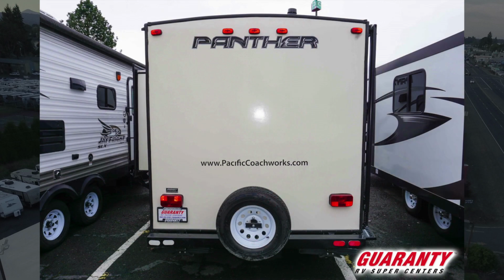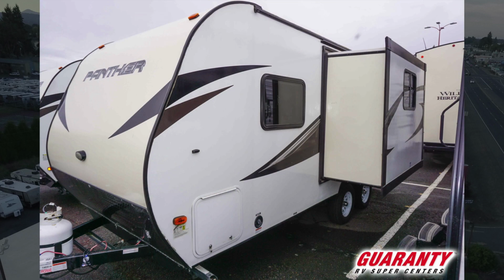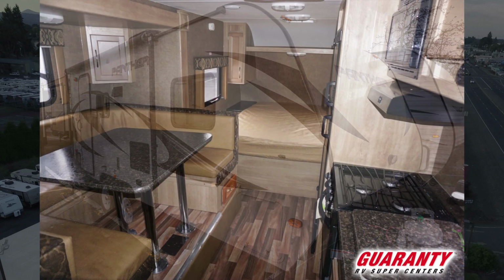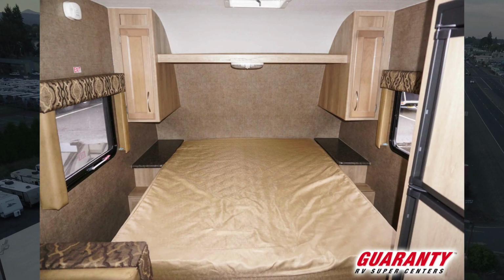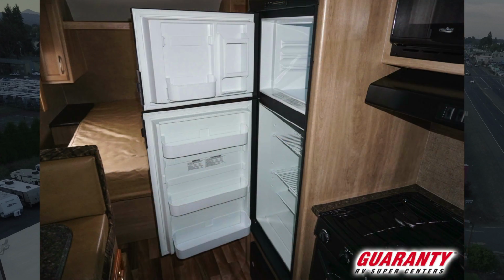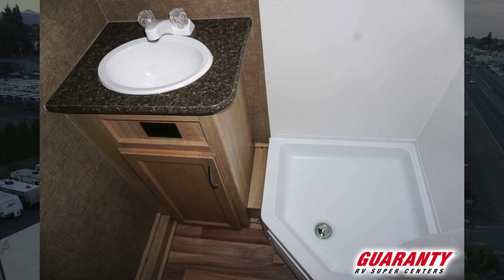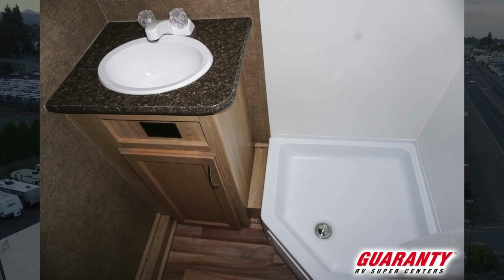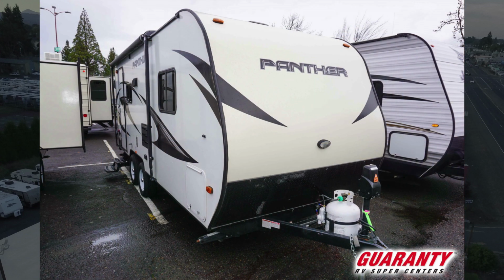2016 Pacific Coachworks Panther 18 RBS Travel Trailer • Guaranty.com